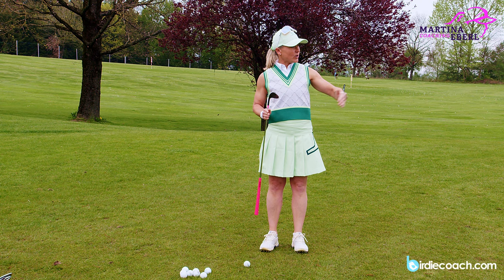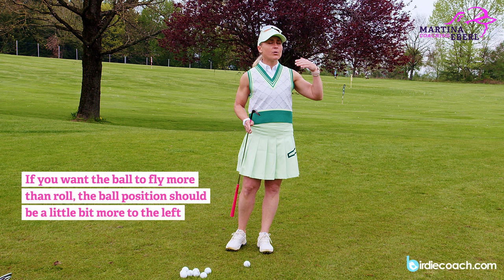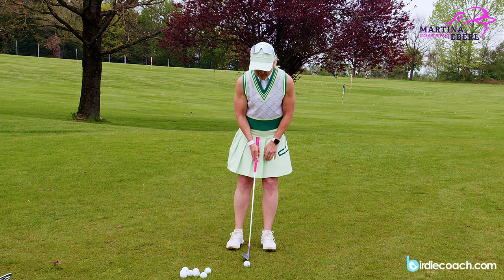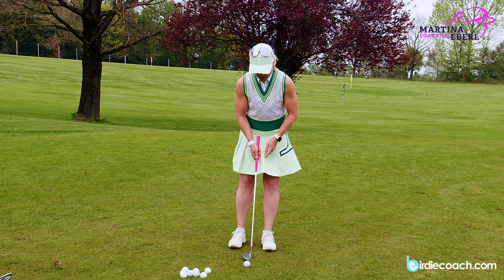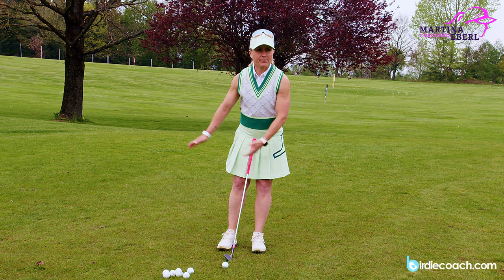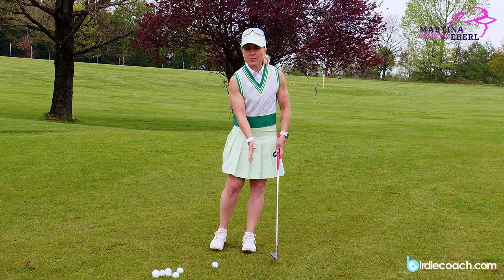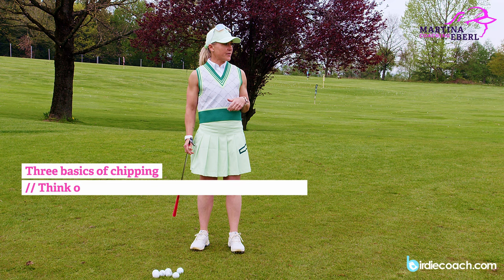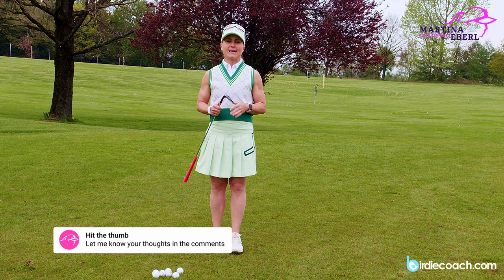The "three basics" of chipping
To make it easier for you, I call it the "three basics" of every shortgameshot in general. In my opinion you find three main topics for putting, chipping, pitching and bunker.

So here we go starting with the chip.

What exactly those three mains are, you will see here in this video!